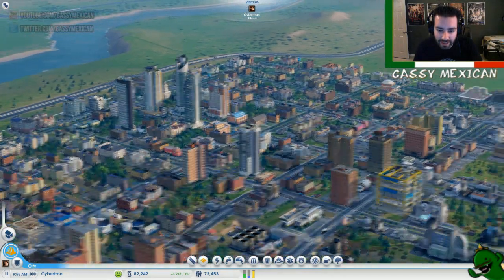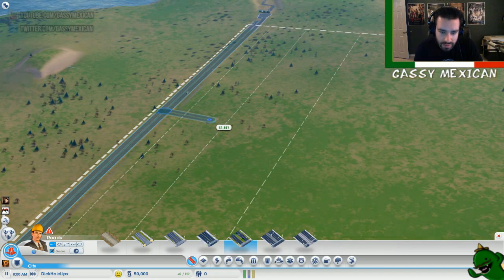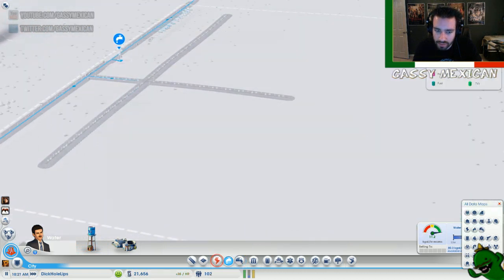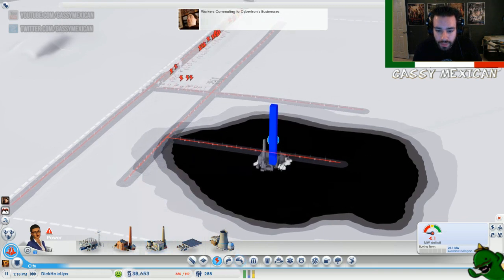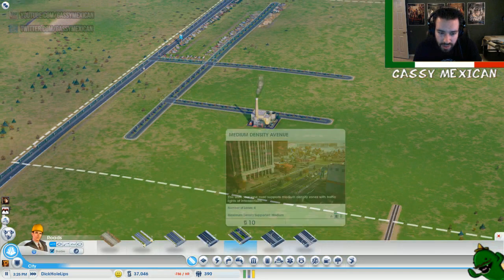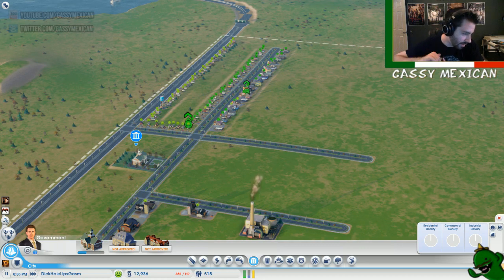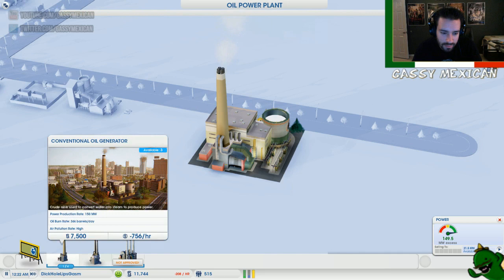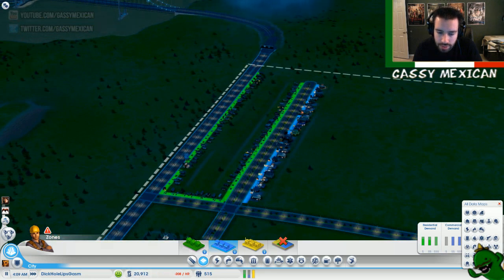SimCity: w/ Gassy! #9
Continuing my journey as the worst mayor ever. I play MORE SimCity along with Utorak and Chilled. As such, I started a new city dubbed 'DickHoleLipsGasm' that has some. rough beginnings. Won't you join me? Enjoy! ;D

Check out my Twitch streaming page so you can find out when I'm live!